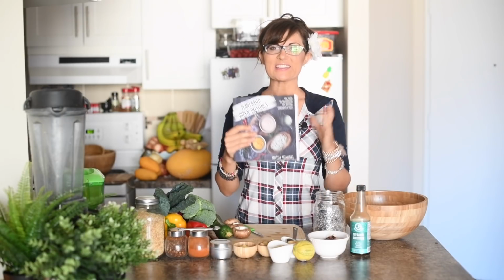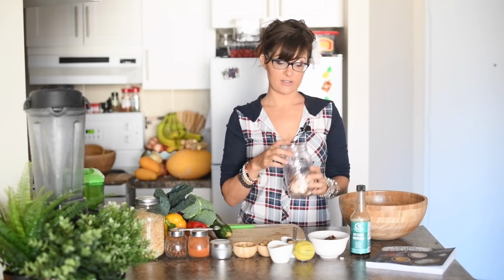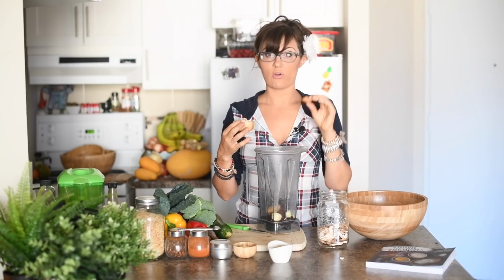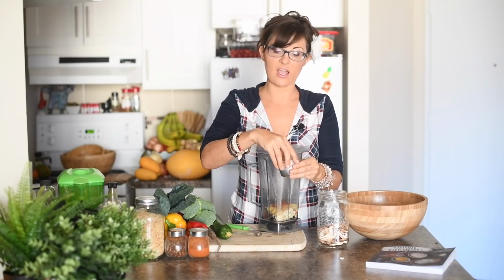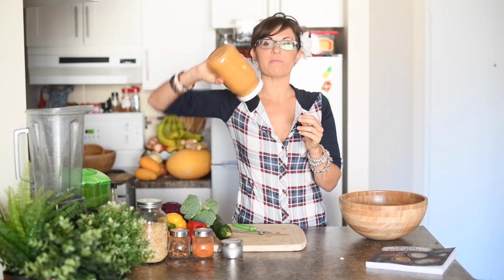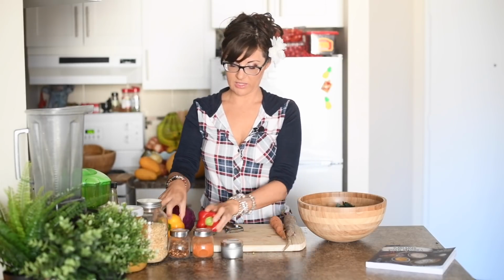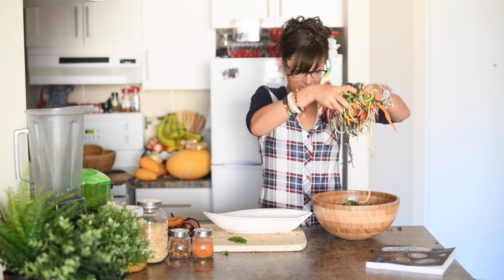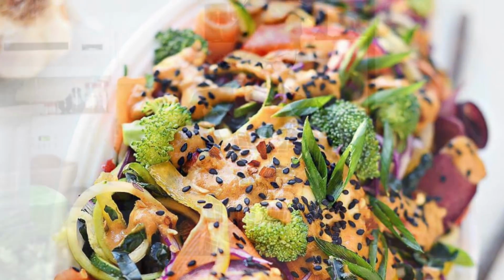RECIPE: RAW FOOD VEGAN PAD THAI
Day 1474 Compassionate Eating/Raw Vegan/Fruitarian/Lissatarian/Whatever!

🥗 ALL OF MY RECIPES, E-BOOKS, TRANSITION GUIDE, AND ONE ON ONE PERSONAL SKYPE COACHING 💛

🌀 Or on follow Nate on instagram @rawnattyn8 and Linda @live_love_raw

(Sometimes) Iodine

Comment if you have questions, and you can find me all over social media too:

Fruit on!! xo Lissa